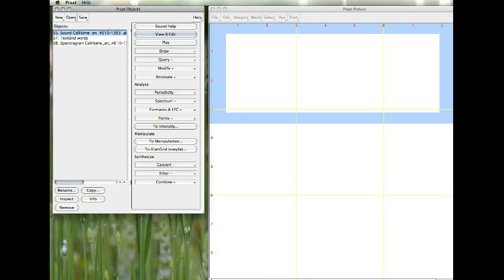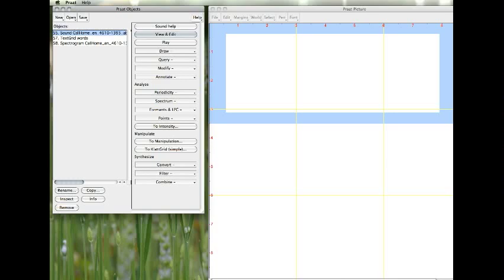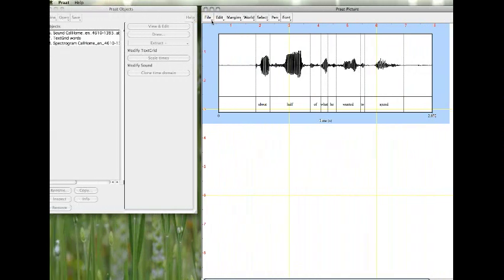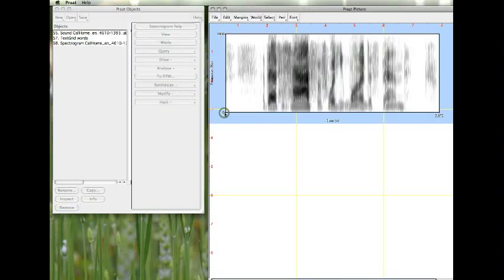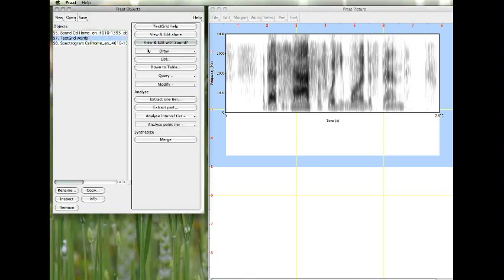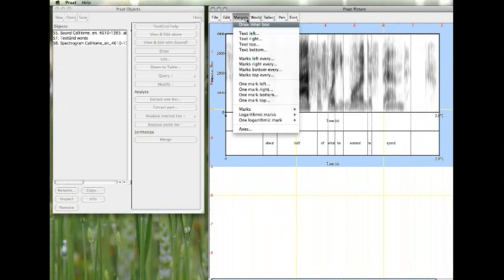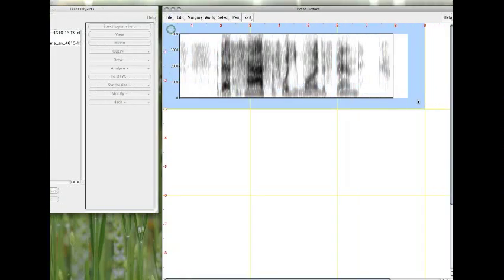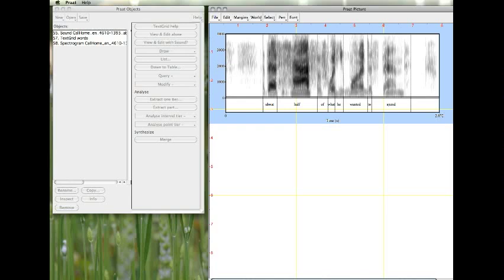PRAAT 12 Drawing with label files